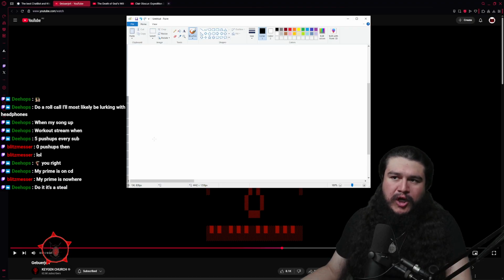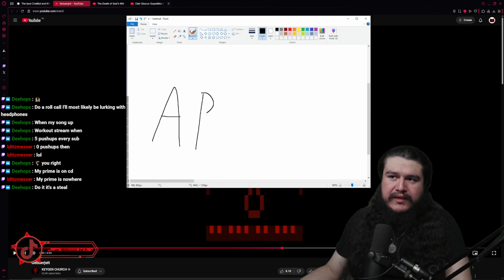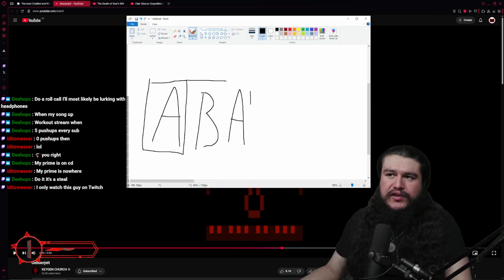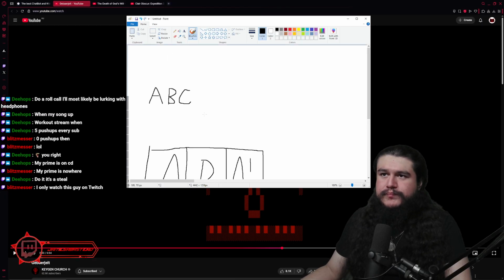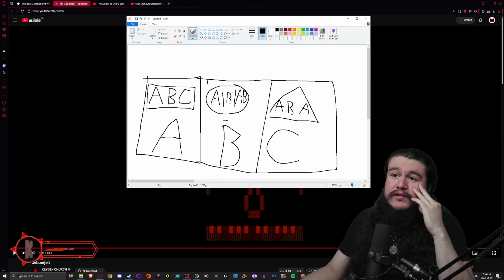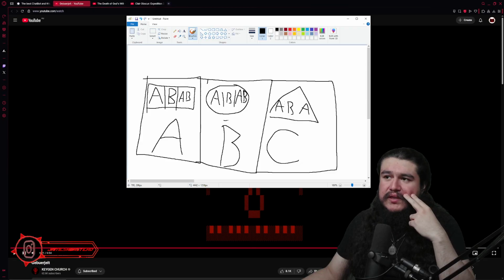Analyzing "Gebuerjeit" by KEYGEN CHURCH | Basterd's LFA (Layman-Friendly Analysis)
by  @KEYGEN CHURCH